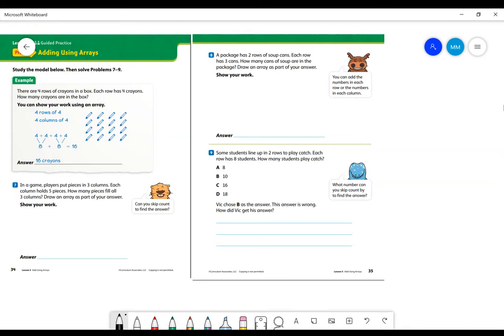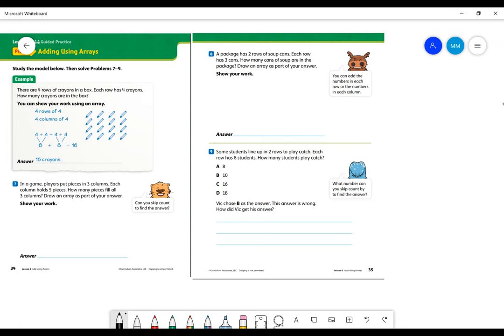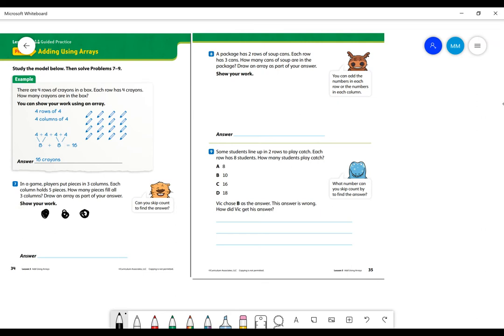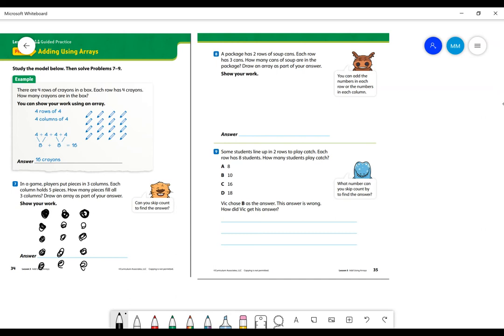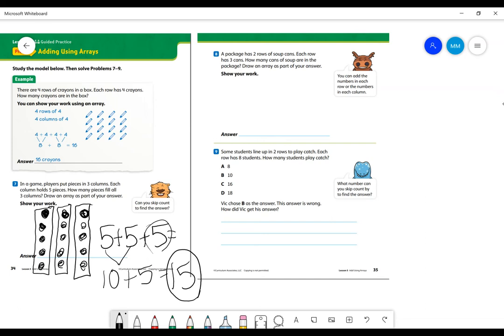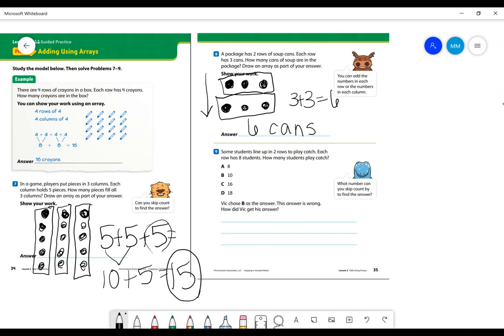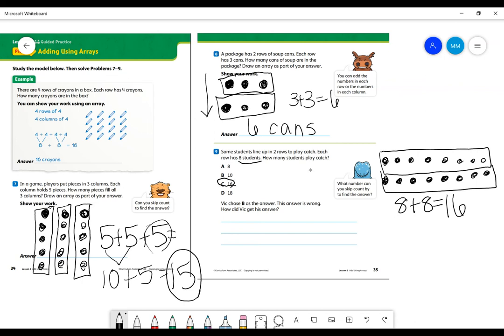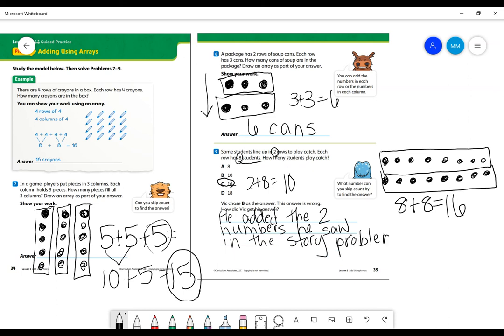iReady Unit 1 Lesson 5 Video 3